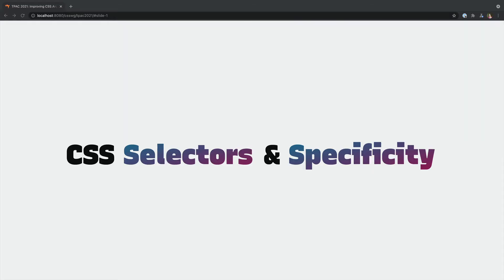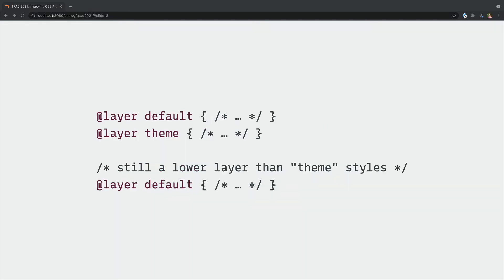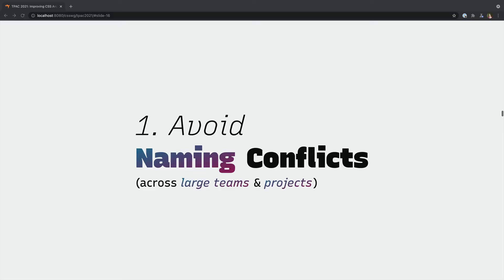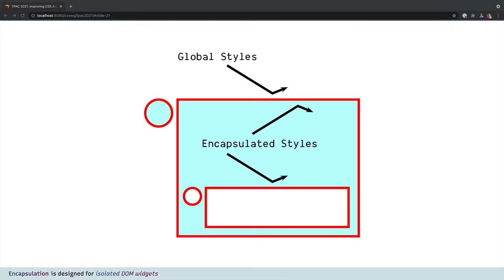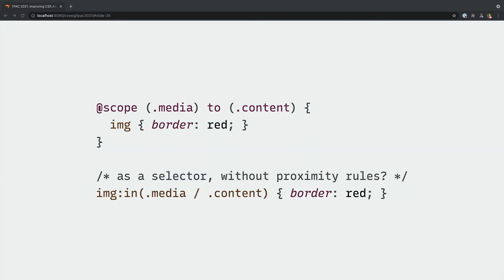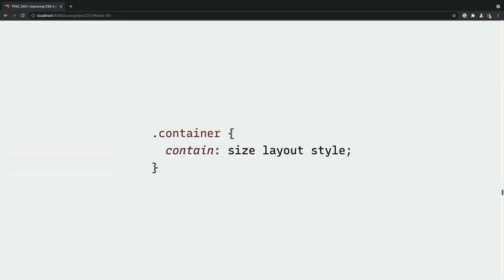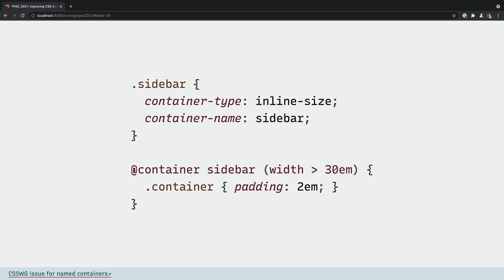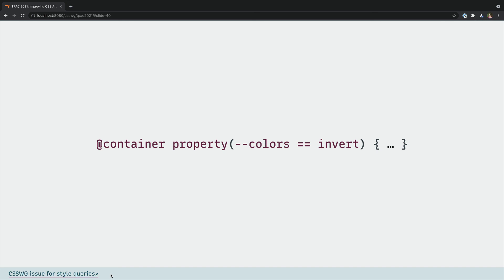Improving CSS Architecture with Cascade Layers, Container Queries, Scope, by Miriam Suzanne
CSS is intentionally contextual, adapting to a range of user needs and interfaces – and the cascade makes that possible. But as the Web becomes more powerful, it’s clear that design engineers need more tools to organize and maintain larger code-bases across larger teams.

- Cascade Layers will allow authors to manage their own internal cascade logic, without relying entirely on the specificity heuristic or source-order.
- Container Queries will make it possible for individual elements to adapt based on more localized context, rather than relying on overall viewport dimensions.
- Scope (still in the early design stage) will allow better targeting of selectors within a particular segment of the DOM, to help avoid naming conflicts across a larger project, or accidental overlap when nesting elements.